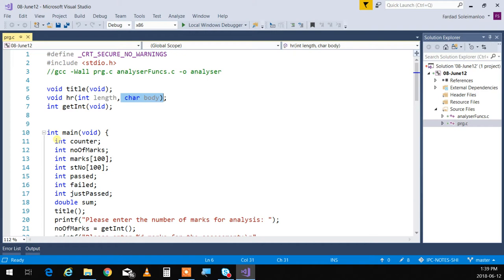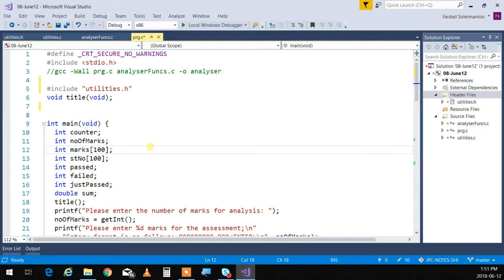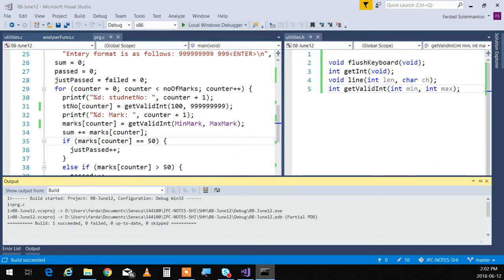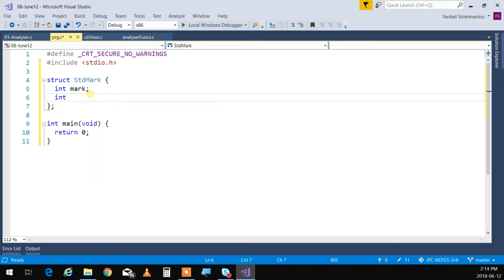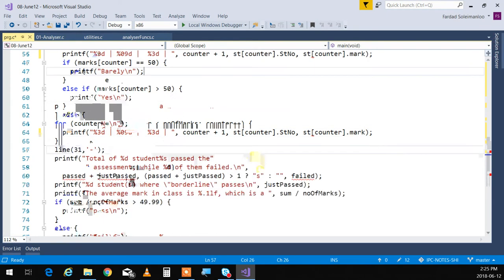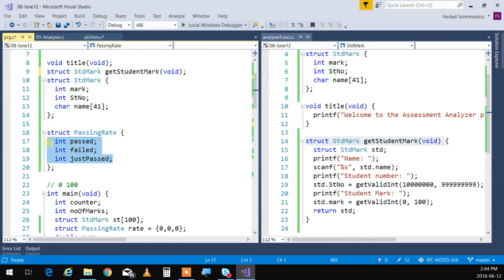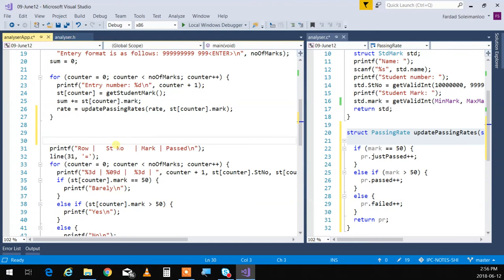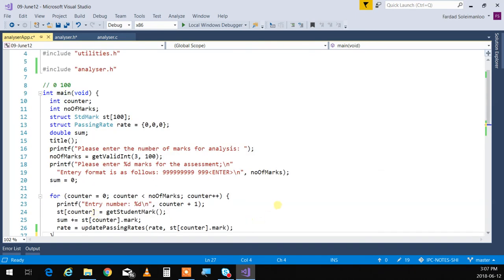IPC144SHH - Structures and functions